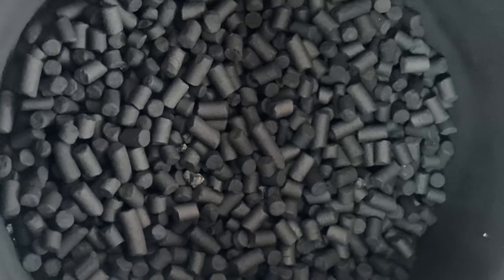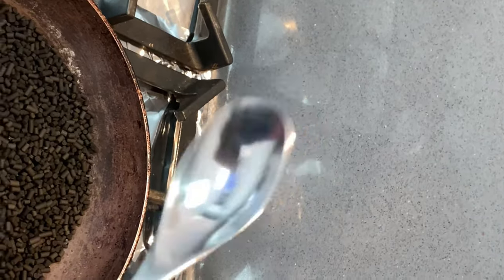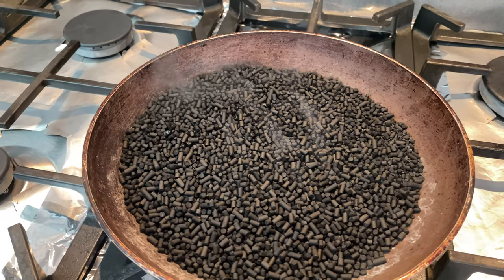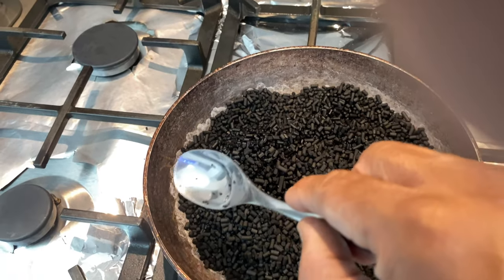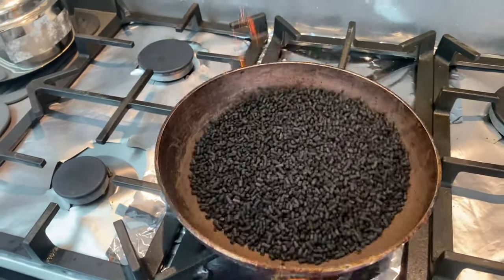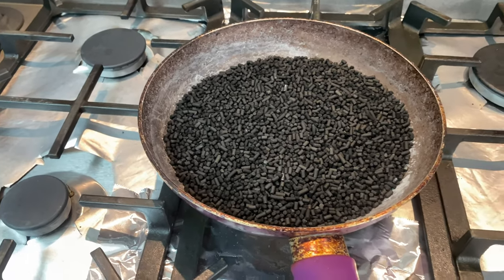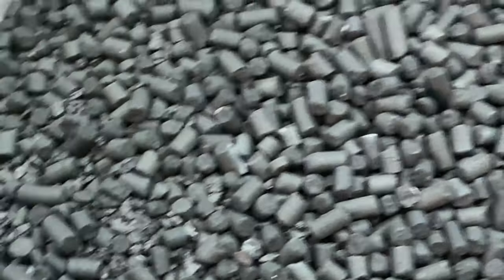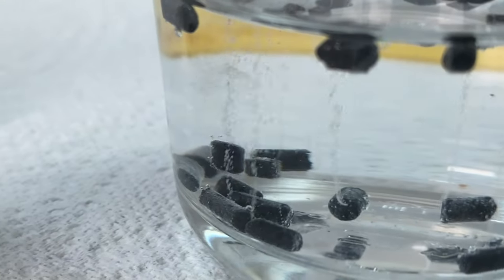HOW TO RE-USE YOUR ACTIVATED CARBON IN AQUARIUM!!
Re-use activated carbon.

Activated carbon adsorbs a number of dissolved contaminants such as chloramine and chlorine, tannins (which color the water), and phenols (which cause odors). It will help keep aquarium water from turning yellow over time.